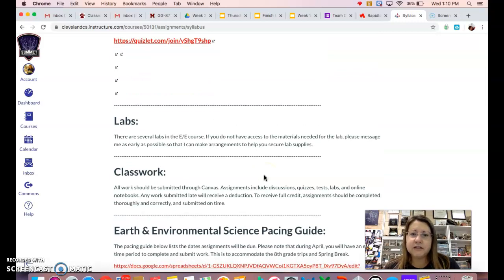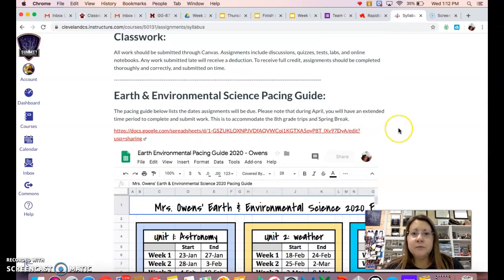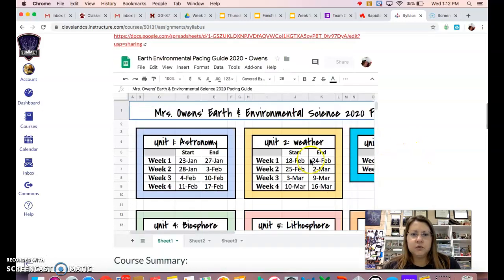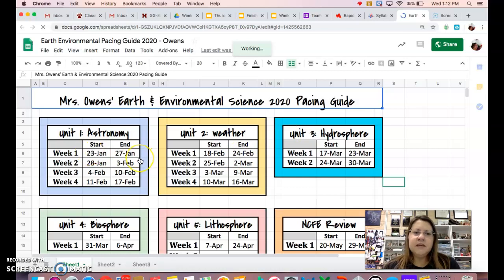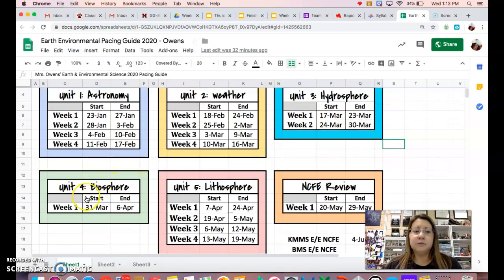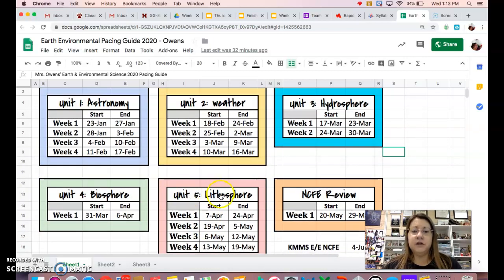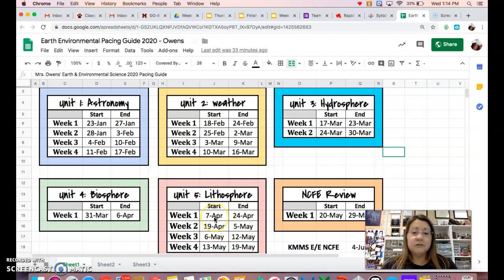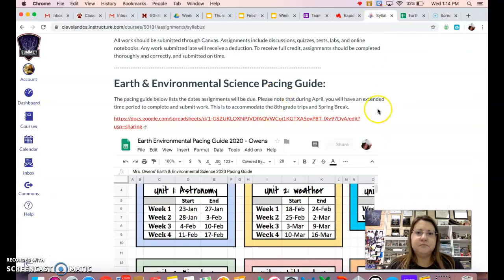E/E Introduction 2020